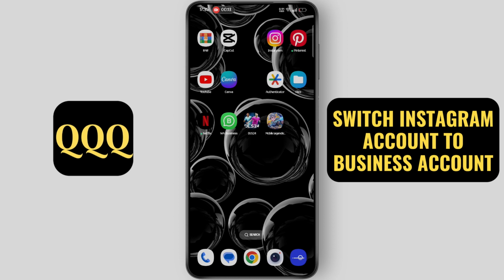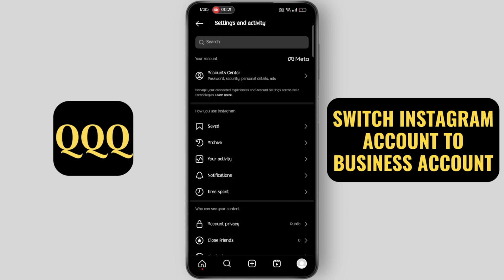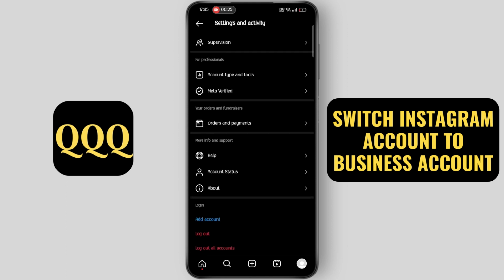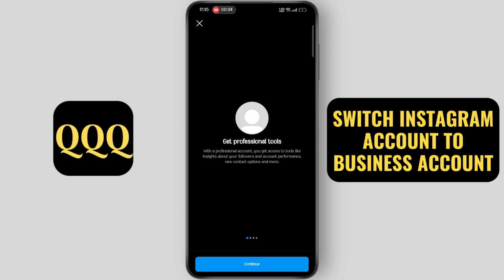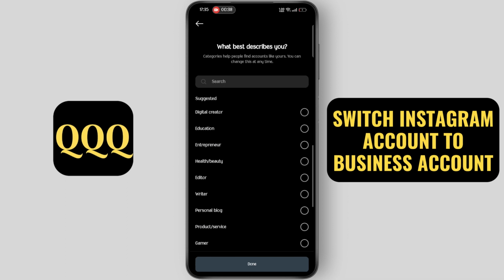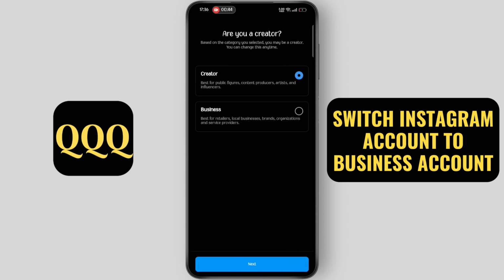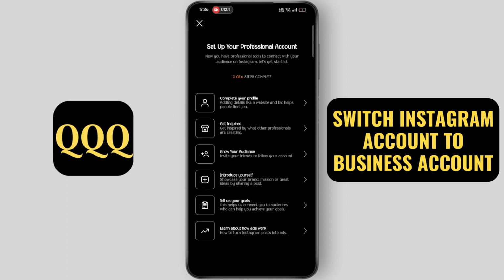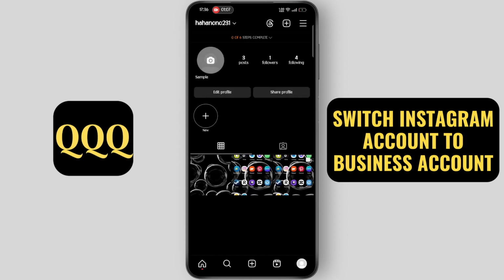How To Switch Your Instagram Account To Business Account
Welcome to our step-by-step guide on "How To Switch Your Instagram Account To Business Account"! If you're looking to take your Instagram presence to the next level and unlock powerful business tools, this video is for you. We'll walk you through the process of switching your personal Instagram account to a business account seamlessly. From accessing business features to understanding analytics, this tutorial covers everything you need to know about making the switch.

In this video, you'll learn:
How to switch your Instagram account to a business account
Benefits of having a business account on Instagram
Step-by-step guide to accessing Instagram business tools
Tips for optimizing your Instagram business profile